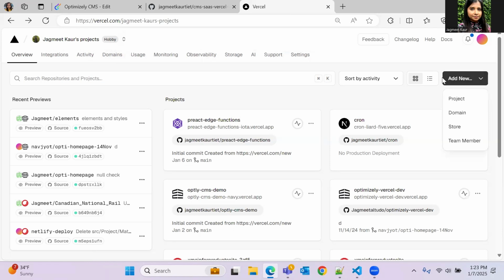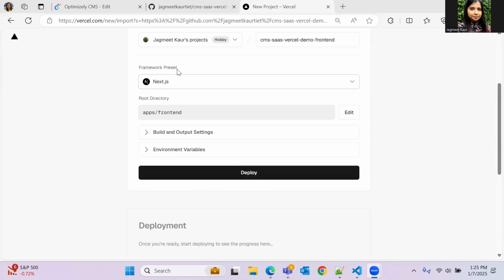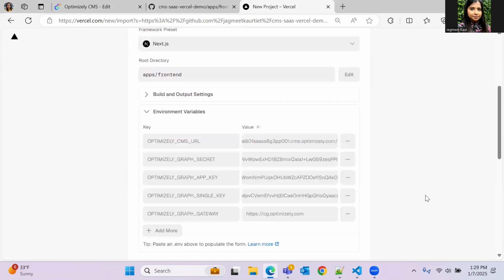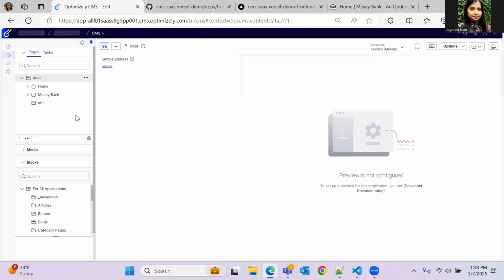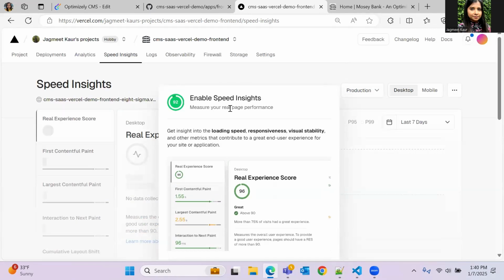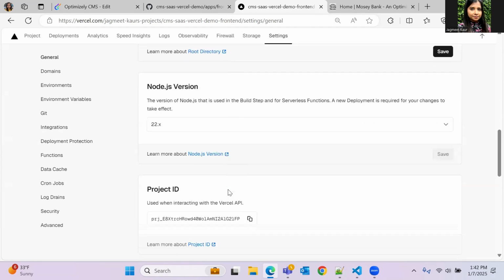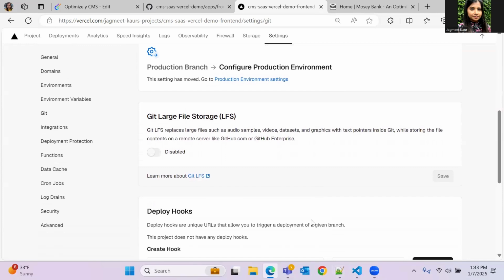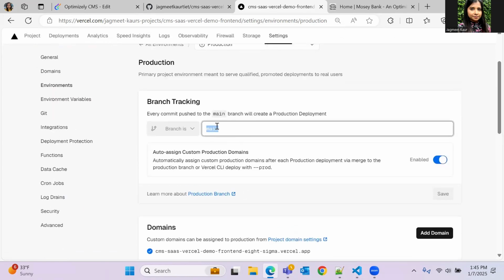3. Deploy Optimizely Demo Site to Vercel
Video Includes:

Importing a GitHub repository to Vercel
Setting up environment variables on Vercel
Configuring the Vercel URL in Optimizely SaaS CMS
Connecting the Optimizely Visual Editor to your Vercel site
Exploring advanced options in the Vercel app